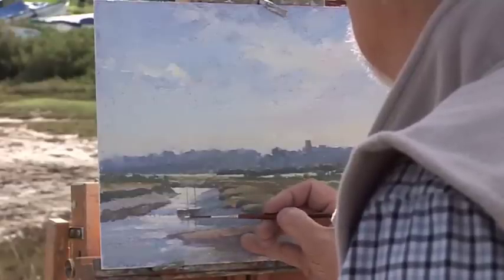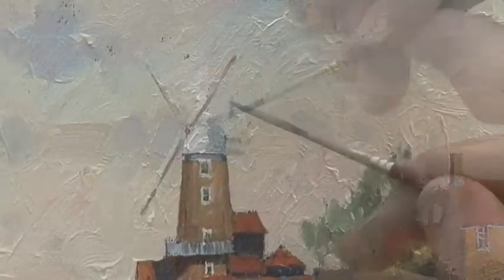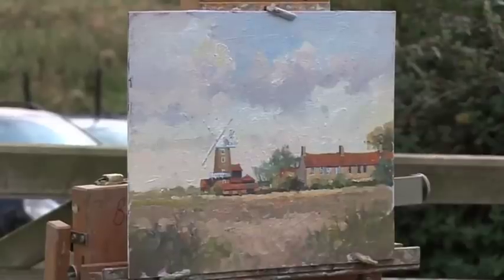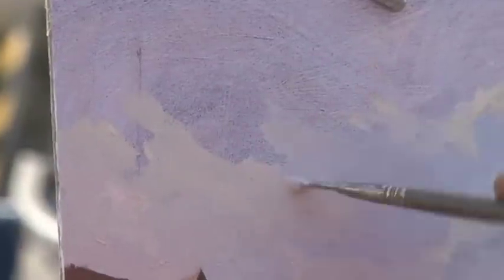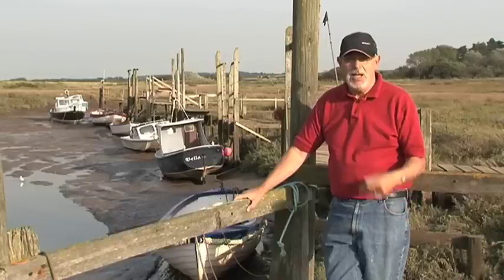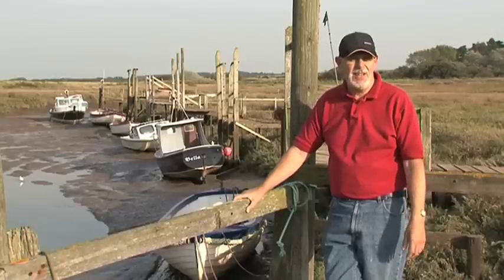Oil Sketching On Location With Robert Brindley RSMA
released on March 4 2011